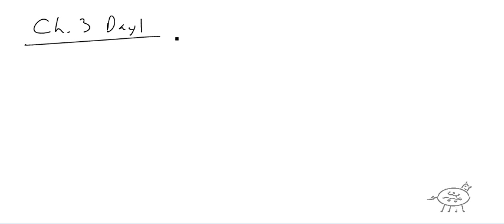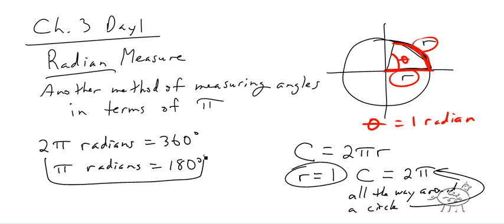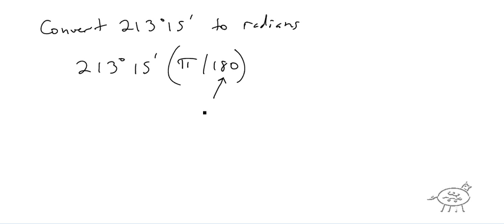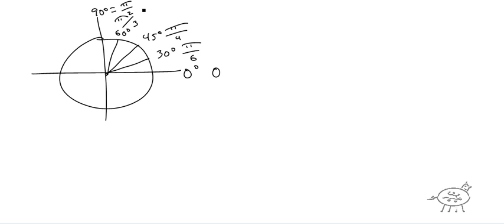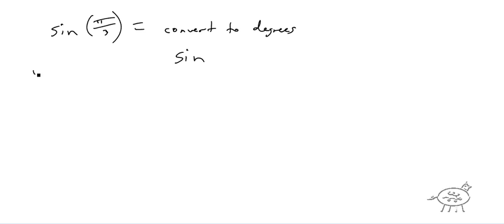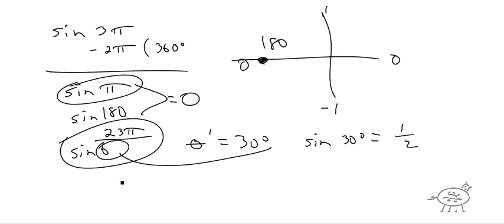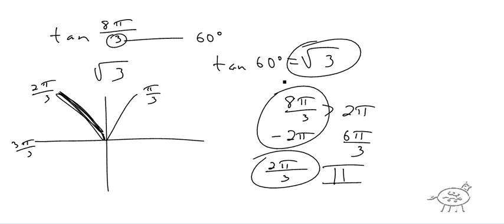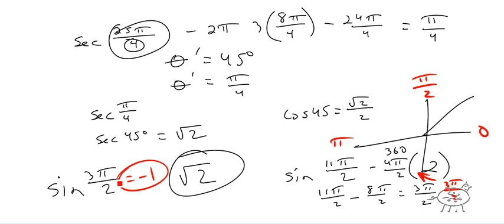M408 Trig Ch 3 Day 1